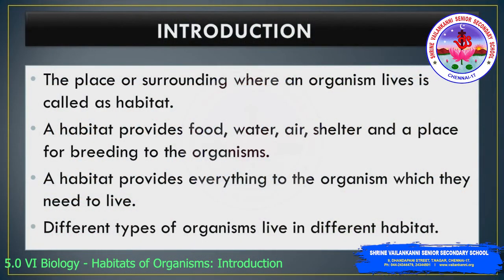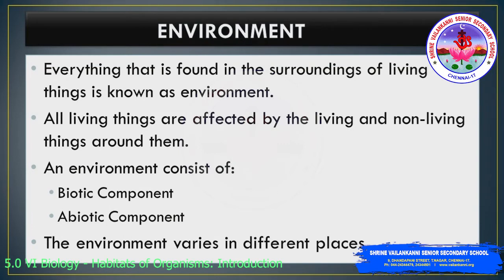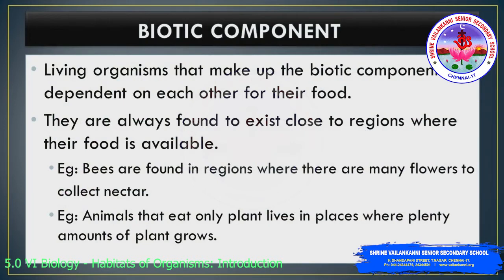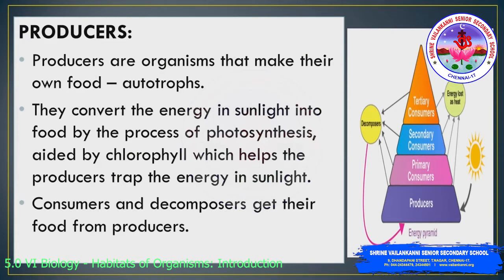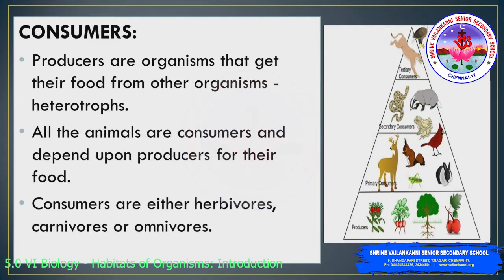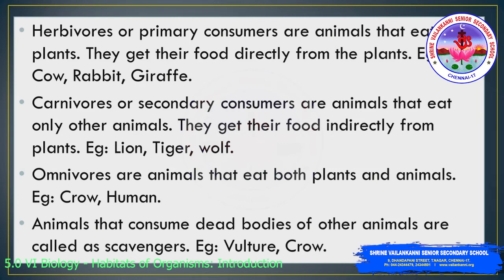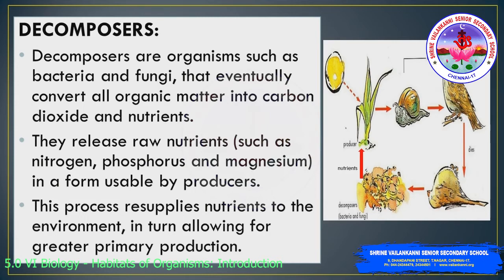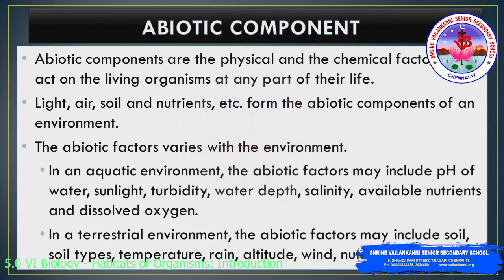SVSSS (6 CBSE) VI Biology - 5.0 - Habitats of Organisms: Introduction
SVSSS VI Biology - 5.0 -  Habitats of Organisms: Introduction
Duration: 08m58s

Lesson Description:
A place where an organism lives is called as habitat. A habitat provides everything that the organism requires to survive; it provides food, water, shelter to the organism. Everything that is found in the surrounding of living things is know as environment. An environment consist of both biotic and abiotic components. This video provides information about the different components of biotic and abiotic components that make up the environment.